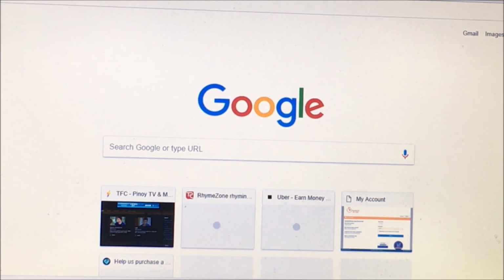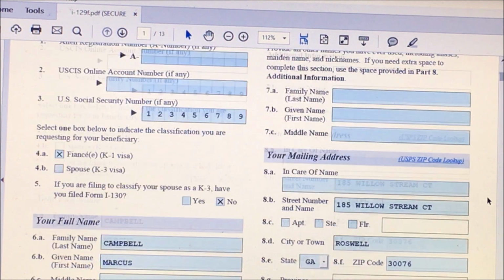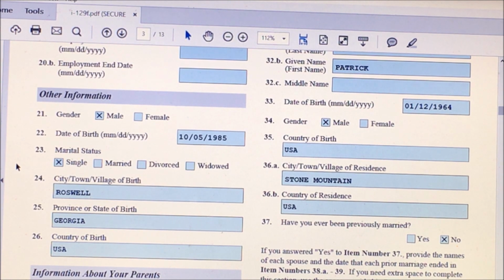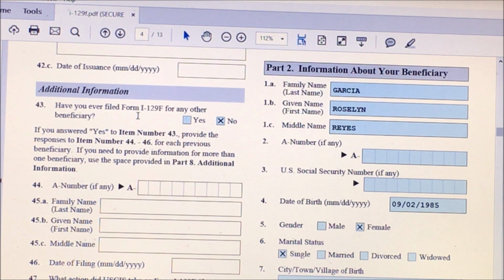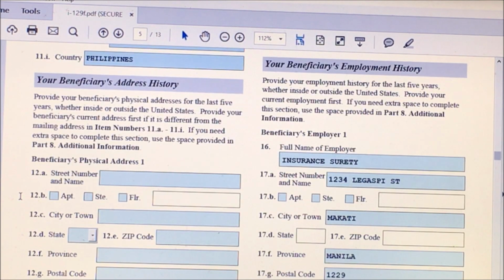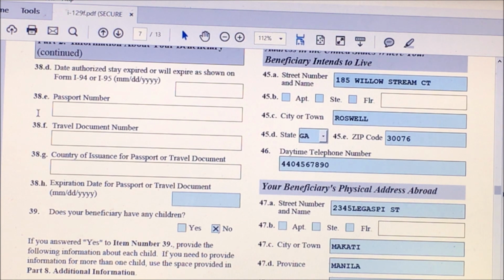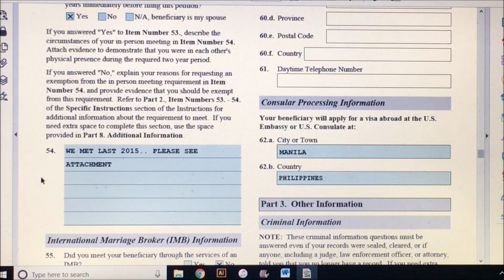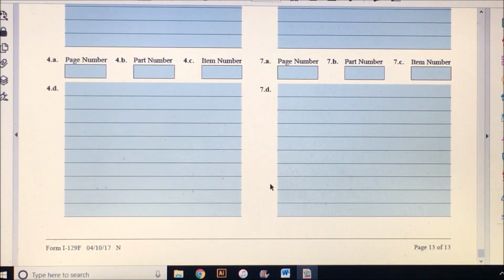(2018) How to Fill out Form I-129F Petition for Alien Fiance